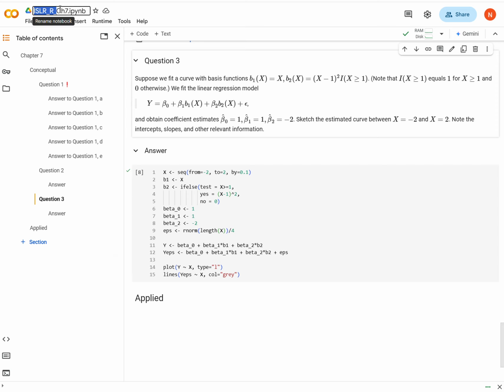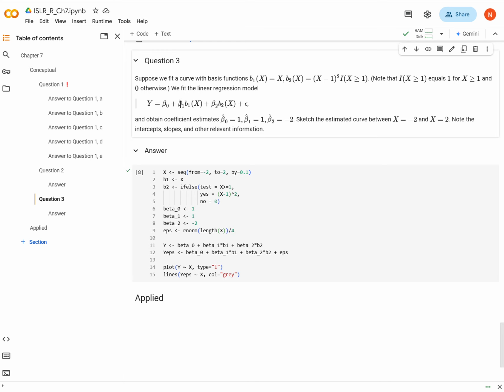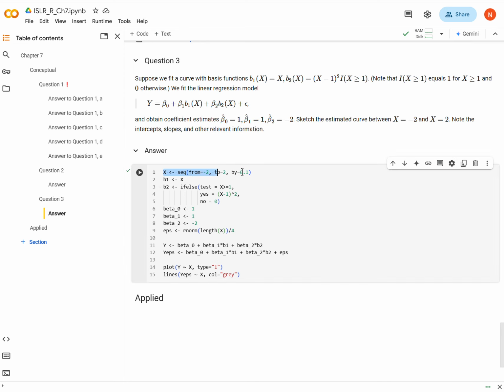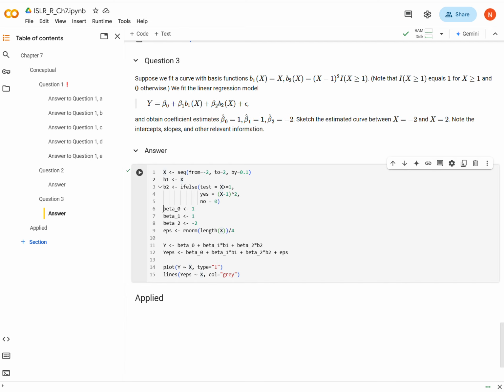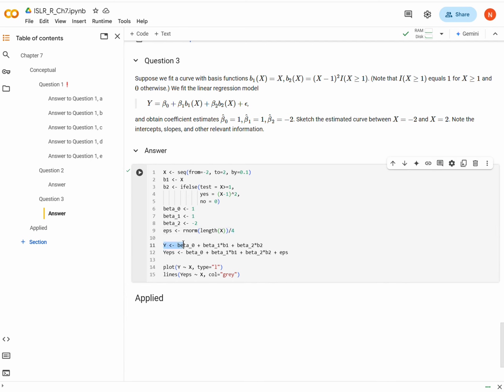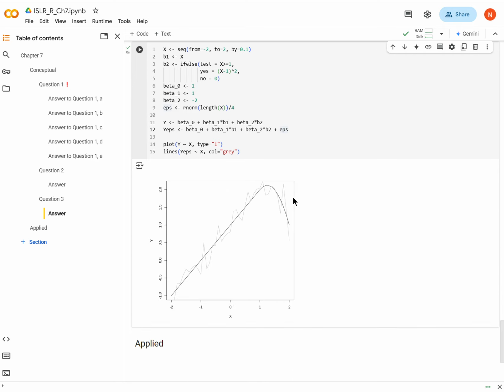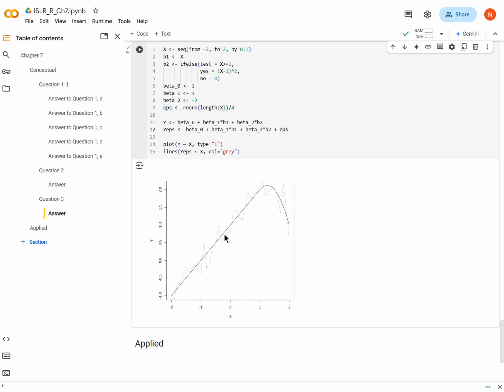Intro to Statistical Learning (2nd Ed), Solution to Problem 7.3C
Suppose we fit a curve with basis functions  b1(X)=X,b2(X)=(X−1)2I(X≥1) . (Note that  I(X≥1)  equals  1  for  X≥1  and  0  otherwise.) We fit the linear regression model

Y=β0+β1b1(X)+β2b2(X)+ϵ ,

and obtain coefficient estimates  β^0=1,β^1=1,β^2=−2 . Sketch the estimated curve between  X=−2  and  X=2 . Note the intercepts, slopes, and other relevant information.